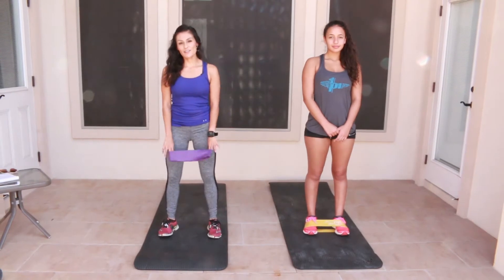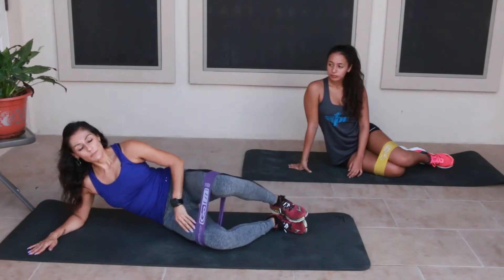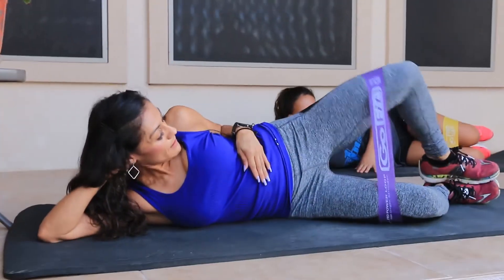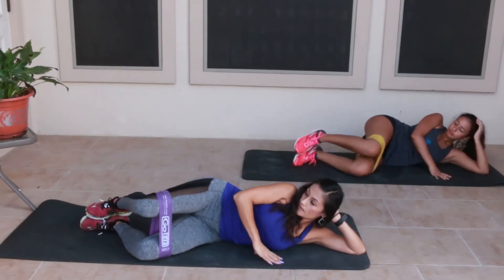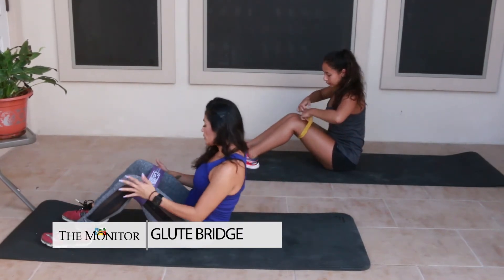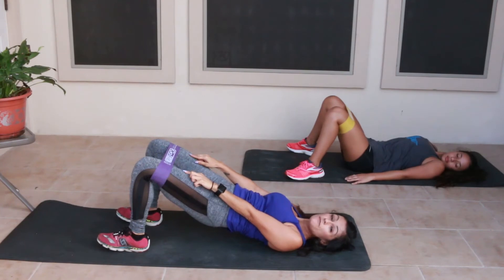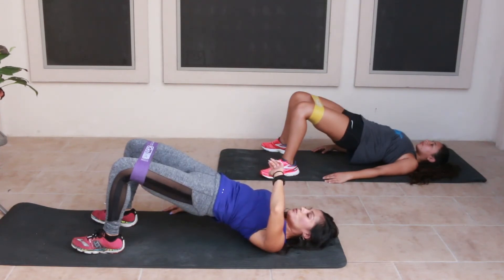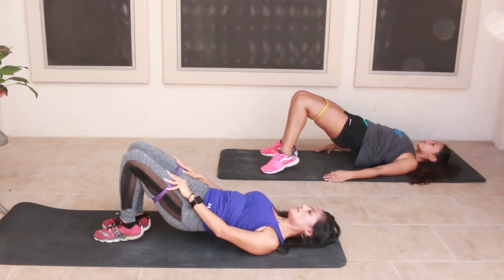The Monitor Fitness - Workout 1